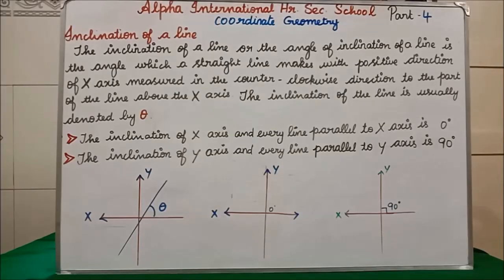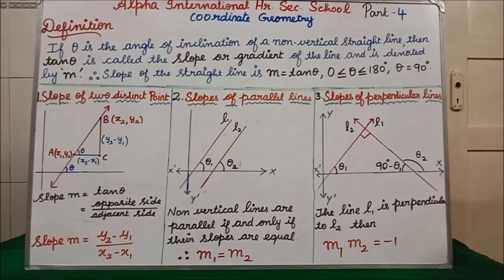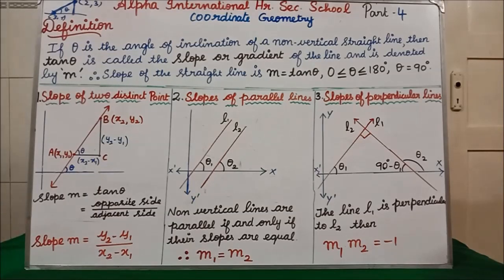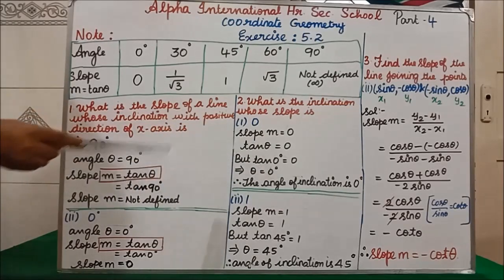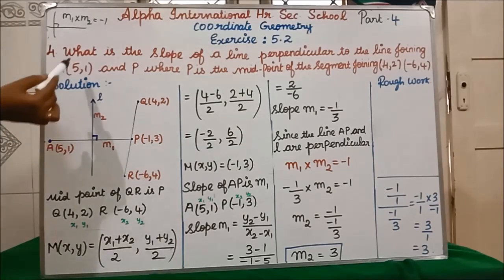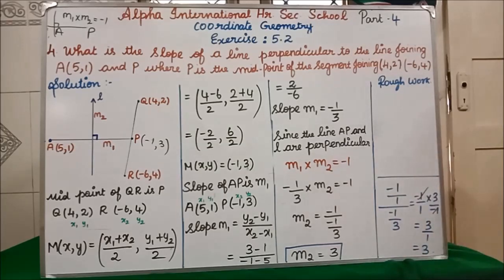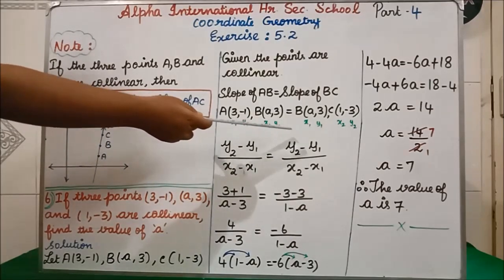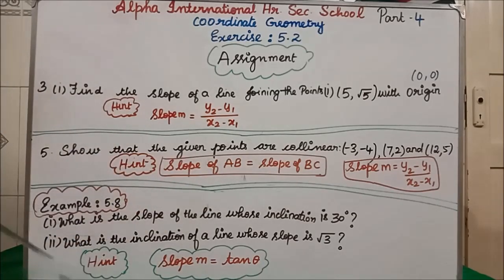GRADE IX MATHS CO ORDINATE GEOMETRY PART 4